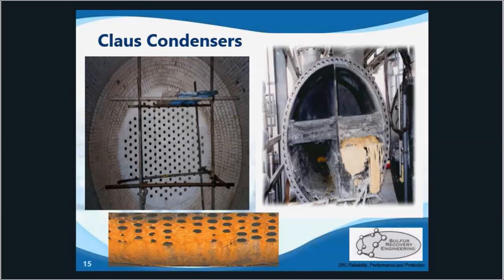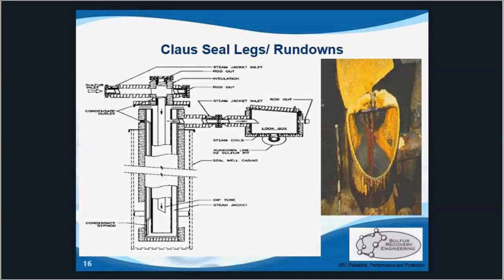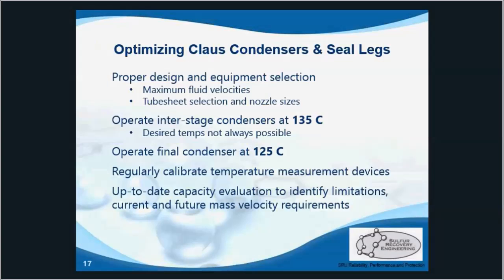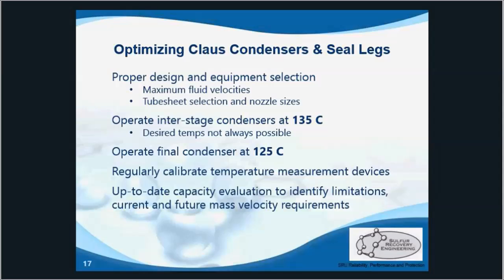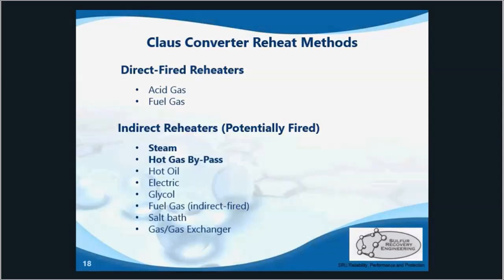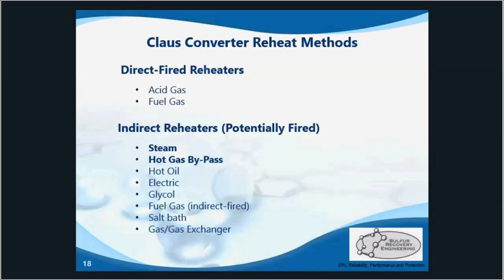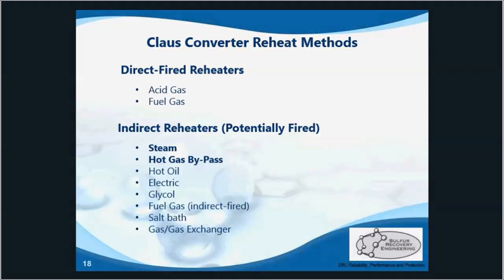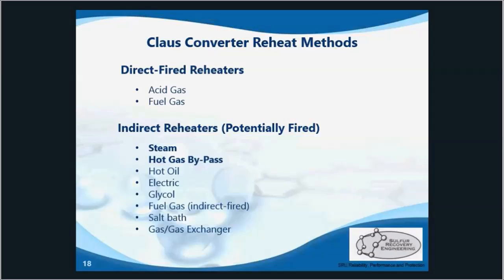Optimizing Claus Condensers and Reheaters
This video is the second in the SRU Optimization series, which describes how to optimize the performance of each individual process unit, and covers 2 case studies from past testing experiences at SRE.

Now on to condensers, starting with the Wasteheat Boiler, which cools the Reaction Furnace Effluent down to about 350°C, and it produces high pressure steam.
Then the Interstage Condensers cool the process gas headed to the next catalytic stage and Condense the produced Sulfur vapor into a Liquid, and these do Low Pressure Steam Generation (50 psig) (mostly used for heat tracing purposes).
Then for the Final Condenser we give a recommended Optimal Operating Temperature (125°C), this will Minimize the Sulfur vapor carryover to the Thermal Incinerator or TGTU.

The condensers lead into sewer-type liquid Sulfur rundowns, these prevent the process gas from ‘blowing’ to the sulfur pit or the atmosphere.  To do this, the Seal legs must be deep enough to ensure that the column head pressure of the liquid sulfur is greater than the maximum combustion air blower discharge pressure.  And these seal legs and Rundowns must be steam jacketed or they will plug.

The produced low pressure steam is what sets the condenser temperature, therefore it is common that the recommended temperatures are impossible to achieve due to the low pressure steam requirements by the utilities unit.  Also, some condensers are all in the same shell, which limits the amount of temperature adjustments that can be made.   Therefore, often times the optimal temperatures are simply not realistic.  This is less of an issue for interstage condensers, but we would hope that the final condenser above all can achieve the optimal temperature of 125 C, it typically must be independent to achieve this temperature.  The most important factor in designing sulfur condensers is the velocity of the process stream.  Capacity evaluations by way of VMG simulation software can identify limitations like this and the optimal mass velocity through the condenser process tubes.  If velocities are too low, sulfur fogging can occur, if velocities are too high, sulfur re-entrainment can occur, both leading to carryover.  These capacity evals should be up to date with the process parameters and are essential when operating at a high turndown, or expecting to in the future.

Reheaters increase the process gas temperature to avoid condensation of produced sulfur in the converters.  Process gas leaves the condenser at the sulfur dewpoint temperature, this temperature must be increased to bring the claus reaction into the gas phase in the converters.
These are the types of indirect and direct-fired reheaters, with that said, keep in mind we are trying to maintain the optimum 2:1 ratio throughout entire SRU.
Direct-fired reheaters have a simplified ratio control, and temperature set point, and are very flexible in turndown conditions.  However, they continuously add trace oxygen to the downstream converter, which can lead to sulfation, which we will discuss later on.  With DFR’s it is important to regularly review the BMS to keep excess O2 to converters at a minimum, and to prevent any soot deposition.
Now Indirect reheaters heat the process gas without changing its composition.  Therefore there is no effect on overall recovery efficiency from added sulfur species.  They are, however, often the most expensive reheat method.  Optimizing these just includes regular calibration of instruments and preventative maintenance.
There are also hot-gas bypasses, where a portion of the furnace outlet goes straight to the first converter.  Sulfur vapor is a product in the equilibrium-limited Claus reaction, therefore the added vapor from the HGBP decreases the full potential of the claus reaction in the first converter.  Optimized feed stream quality and RF operation leads to an optimized HGBP.
Replacing DFRs with Indirect reheaters would be an optimization of the SRUs reheat method.  Ensure the reheater and it’s instrumentation are checked and maintained regularly to prevent costly repairs and process upsets/downtime.